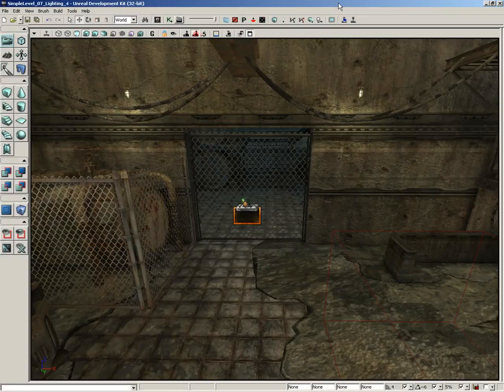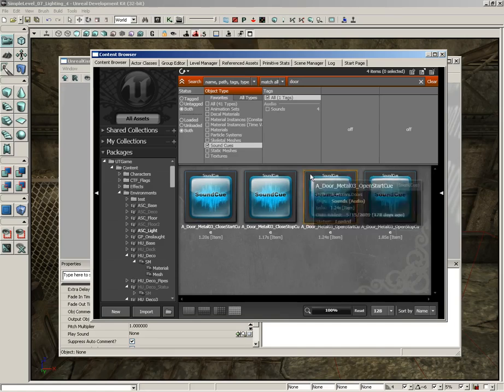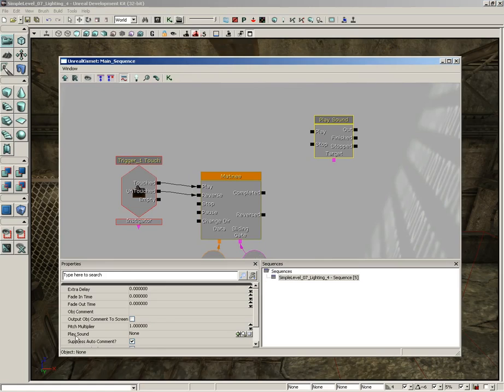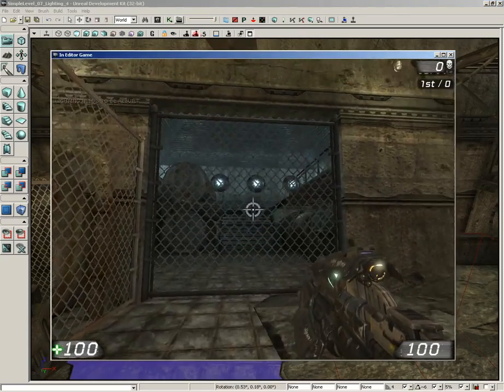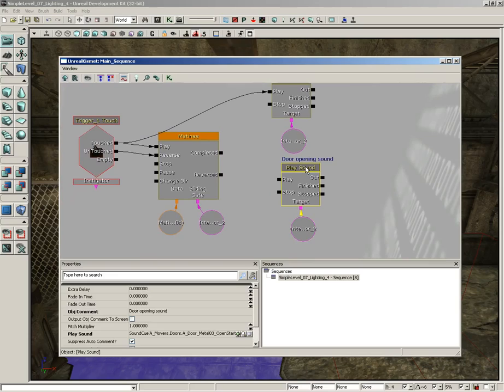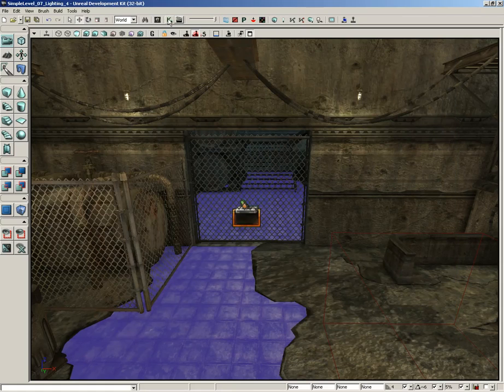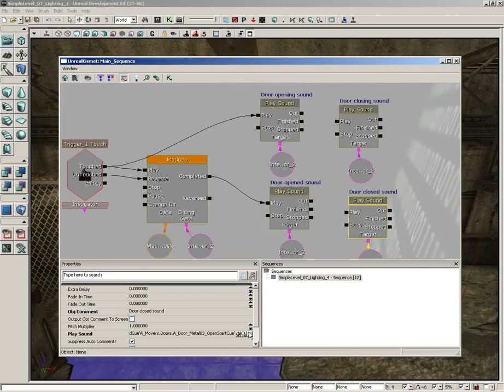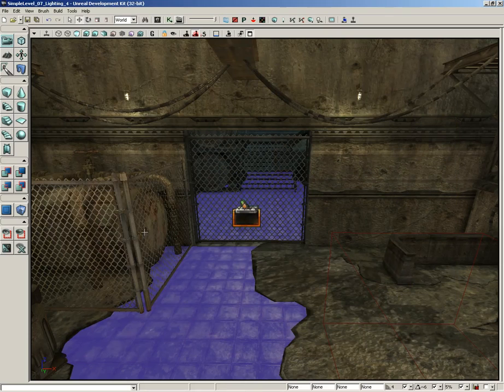05 - Moving Door - 04 - Door Sounds